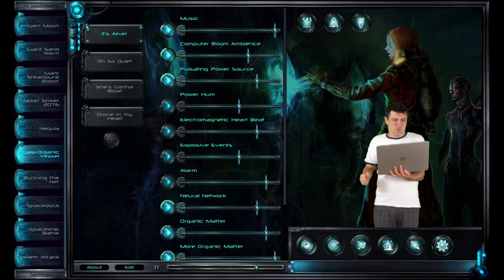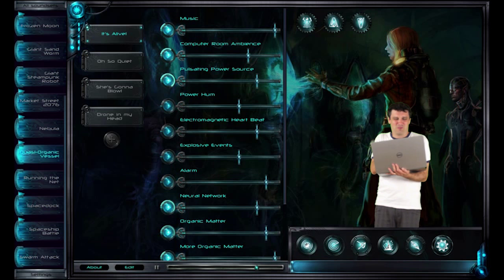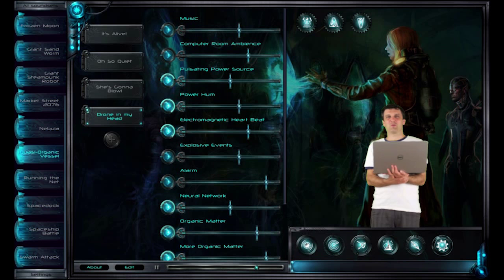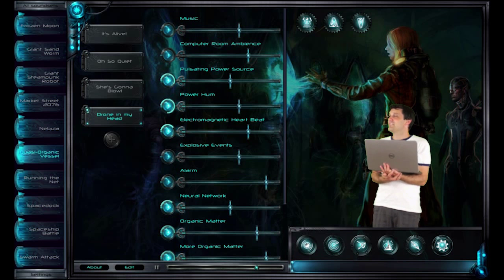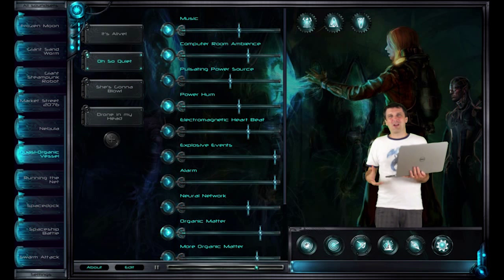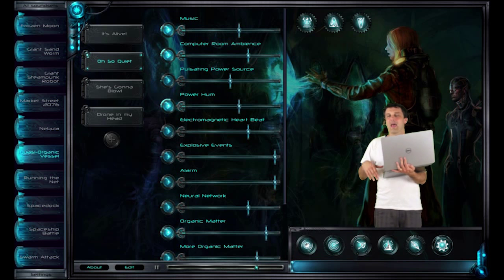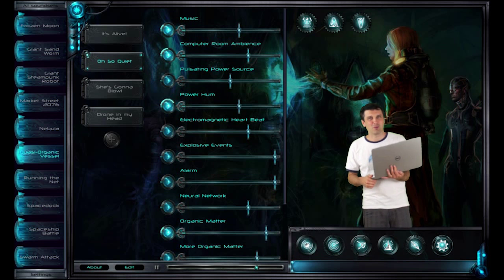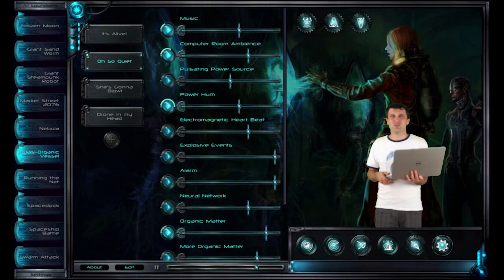Quasi organic Vessel SoundSet Demo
Personal log, 657. What on earth have I got myself into? This place is truly offensive! Just the sort of stuff they warn you about in the Academy! You know what I mean, organic sac containers full of squishy stuff hanging everywhere, jelly fish gelatinous oozing things. Slimy walls and the most slippery floors, my grav boots are barely clinging on. Even the computers seem to be made of this fleshy metal hybrid. No doubt there's probably some hideous bulbous giant alien thing wired into the core someone down below. And each time a team returns to the ship, we have to spend 72 hours in quarantine. They're not going to risk another one of those alien egg infestations again. I just hope the DNA scanners are up to the job this time.